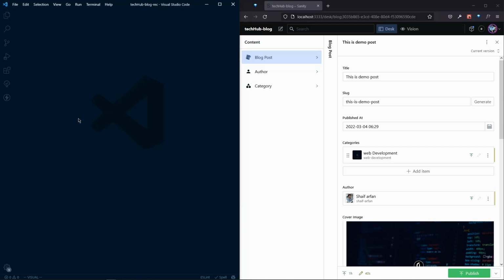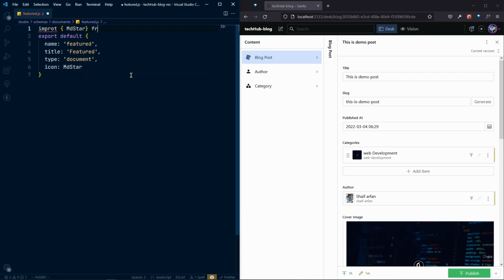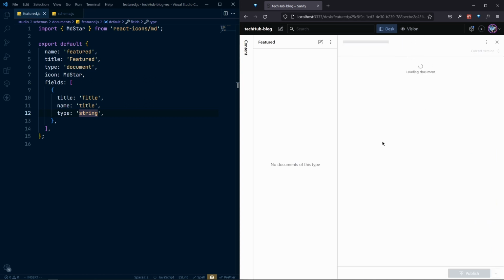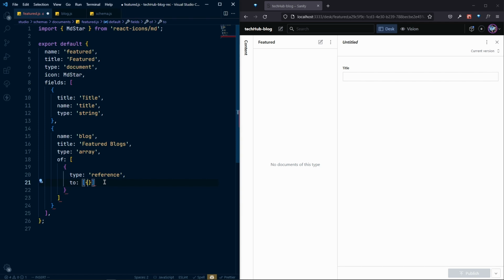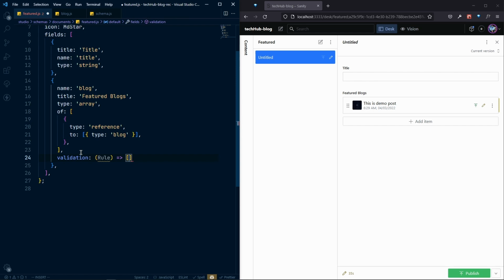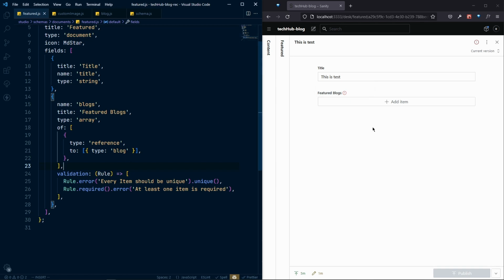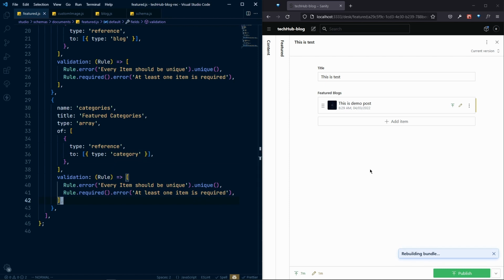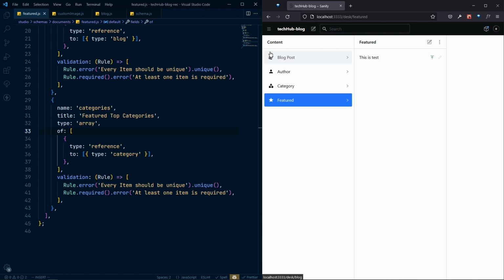#05 - React Blog Website with Gatsby.js & Sanity.io | Featured Schema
TechHub-blog is a complete tech blog website. Here we will see three post types: blogs, categories, and authors. We will create relations between these three post types. So that we can create a blog post with a category and an author. Also, we will make a search feature where we can search against all these three post types.

To create this website, we will use JAMstack. We will use Gatsby.js for the frontend and Sanity.io for the headless CMS. And to source our content, we will use GraphQL.